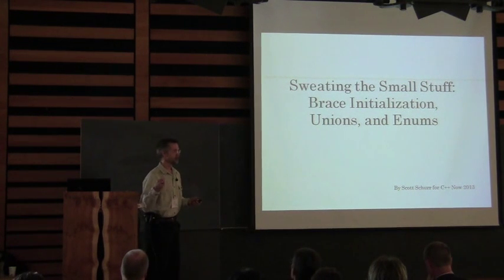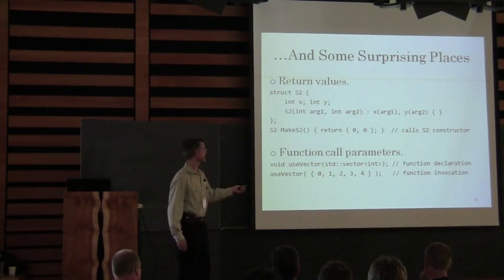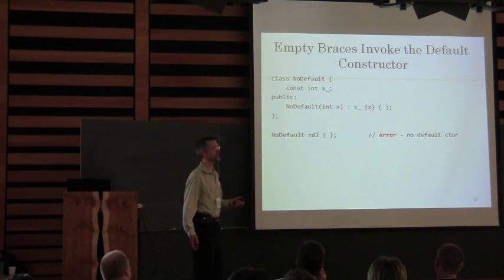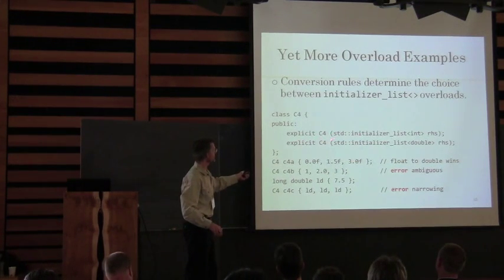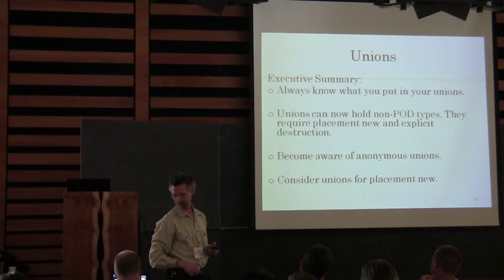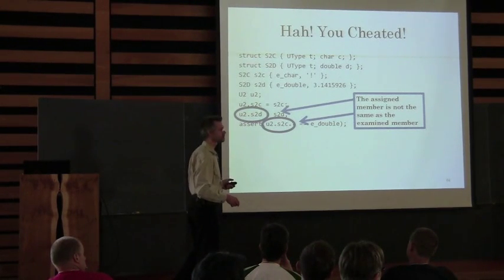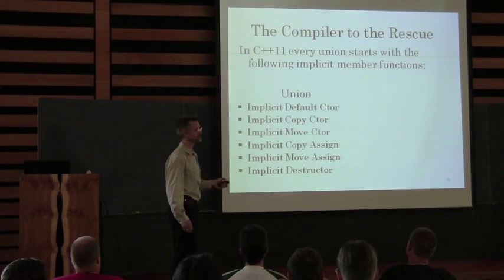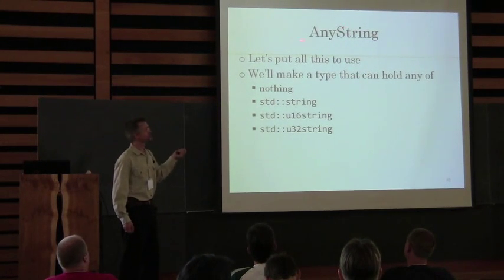Sweating the Small Stuff: Brace Initialization, Unions and Enums - Scott Schurr [ C++Now 2013 ]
C++11 has lots of glitzy new stuff: lambdas, move constructors and the like. In the midst of all this cool stuff some less sexy, but still useful, changes occurred. This talk, aimed at beginner to intermediate level practitioners, will cover the C++11 changes to brace initialization (also called uniform initialization), unions, and enums.
Optimized And Managed by Digital Medium Ltd - events.digital-medium.co.uk